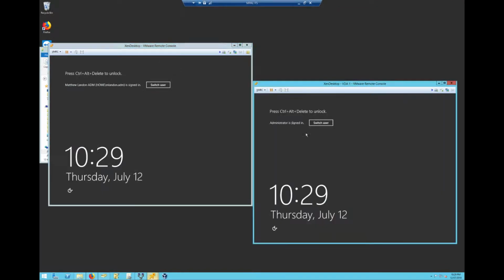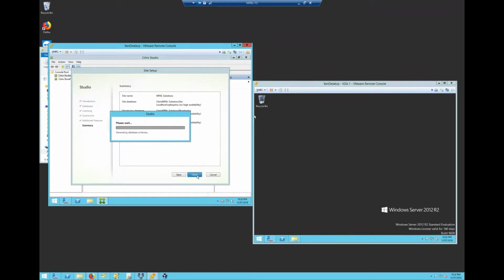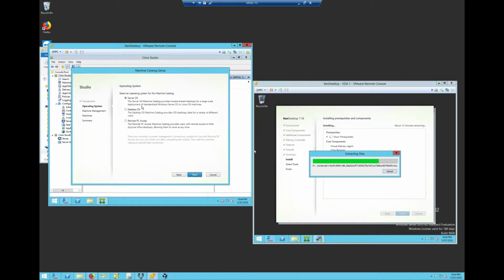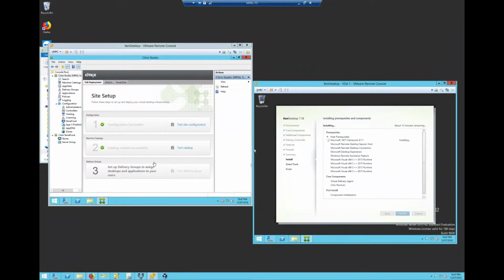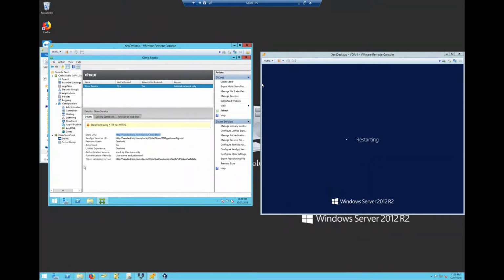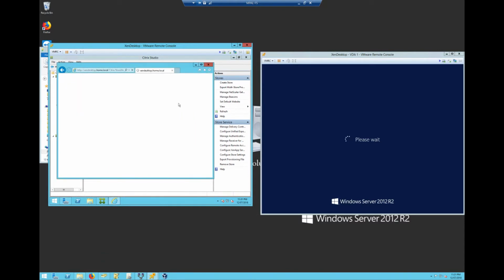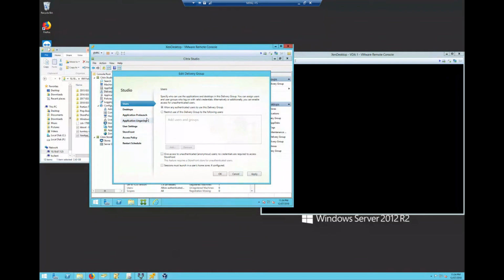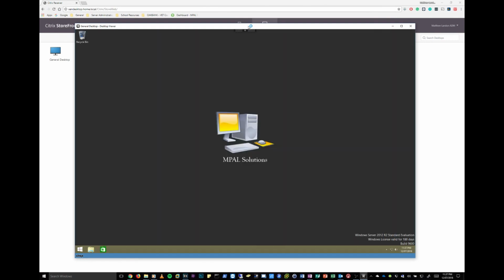Configuring XenDesktop 7 18 and Install the Virtual Delivery Agent - audio fix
Matthew Landon the Techno Man

Hi I am Matthew Landon, I have a huge passion for IT and Gaming.

F.A.Q
I tend to use multiple at once my main camera is a Sony A7S II, I also use a GoPro hero 5 and my phone camera.

Can I have a shoutout?

What is your current setup
 My main system is a custom-built pc with a Core i9, 32GB of
  DDDR 4 Ram, 2 NVIDIA Titan Xps 2 1TB SSD’s and also 4 3TB WD Green Drives. I also have an ASUS Transformer Pro 3.

How long have you been enjoying IT for?
 Since I got my first computer

Can I send you something?